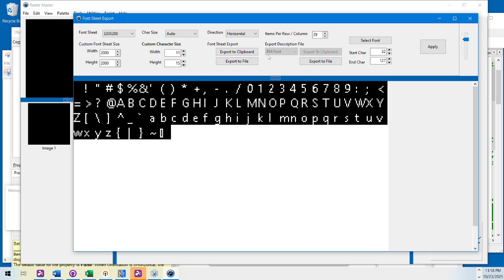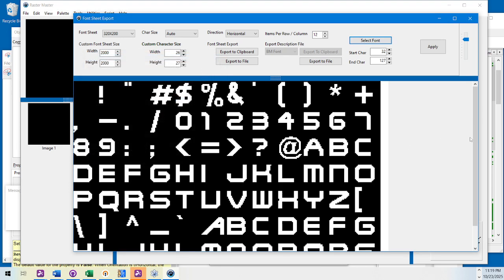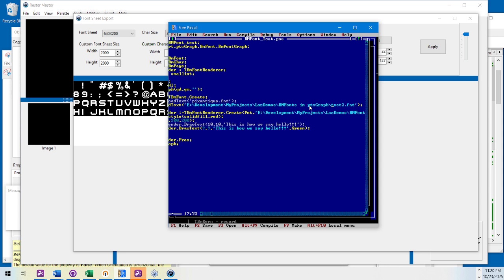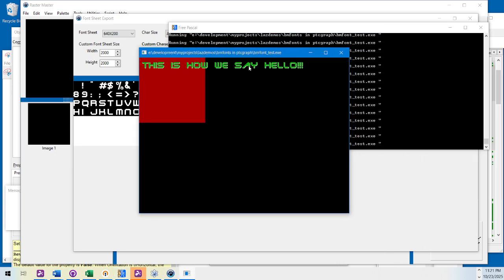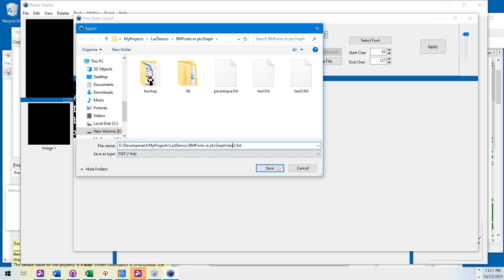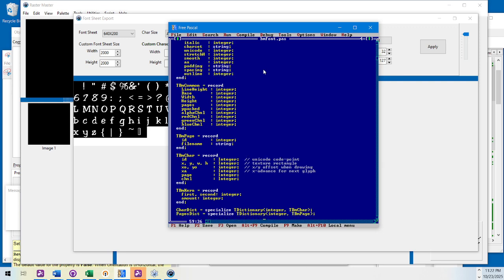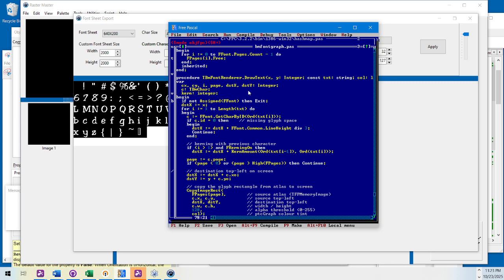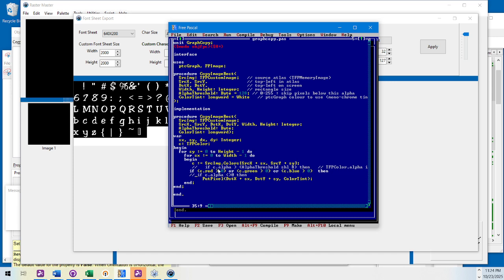BMFonts in freepascal ptcGraph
Convert TTF fonts to BMFonts and use in freepascal and other programming languages